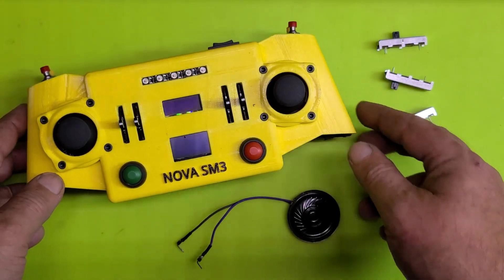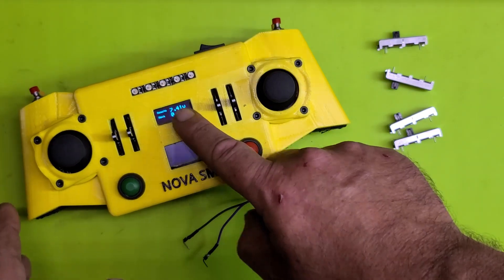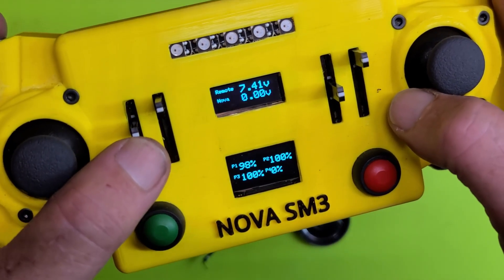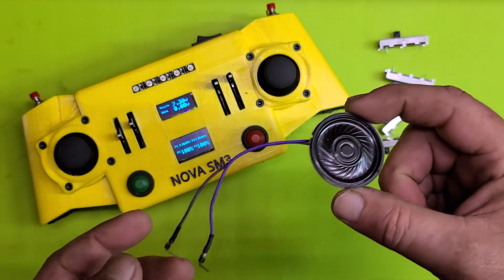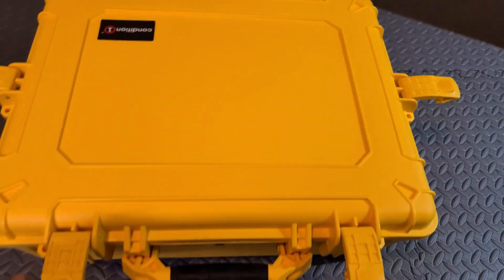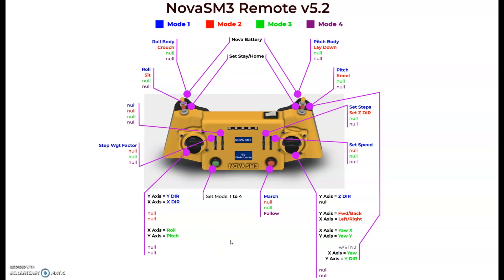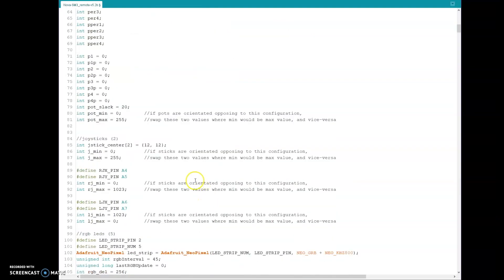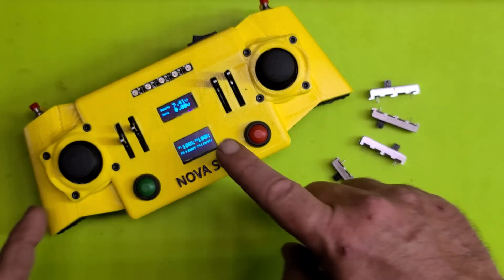DIY Remote Control - Part 10 : Controls Complete - Nova SpotMicro3 v5.2